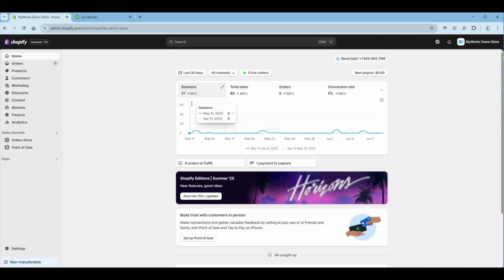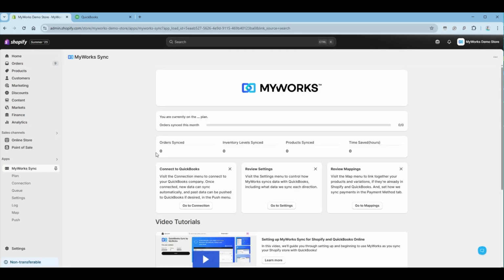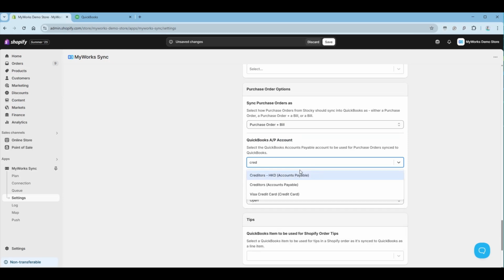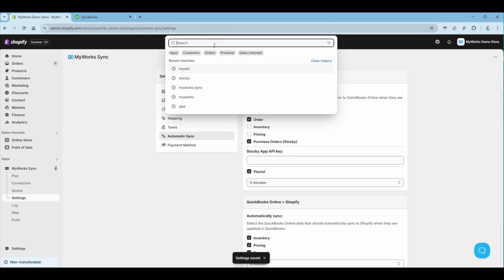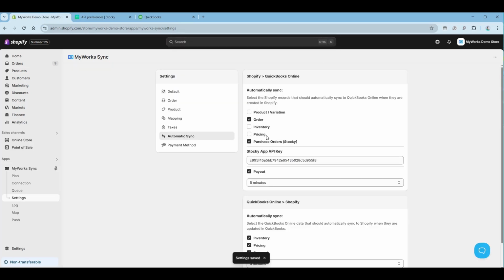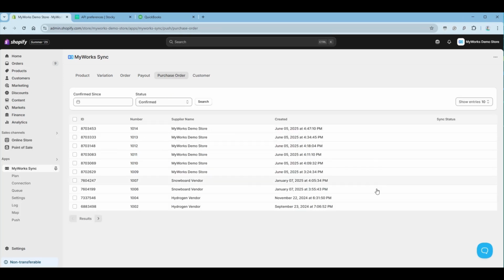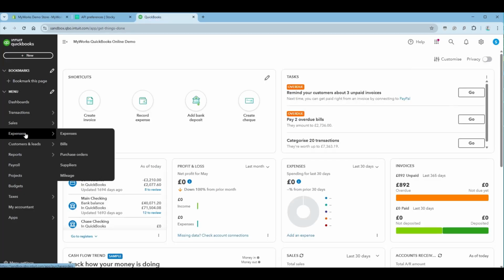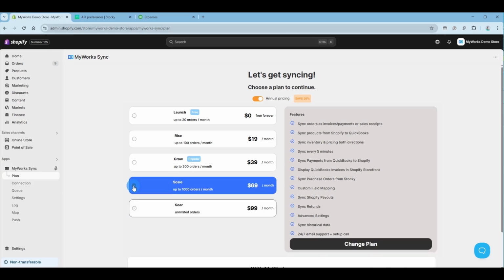How to Sync Stocky Purchase Orders to QuickBooks with MyWorks | Shopify Inventory Automation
Stocky has been discontinued. Looking for an alternative?

In this video, Shaun from MyWorks’ Customer Success team shows you how to sync purchase orders from the Stocky app to QuickBooks using MyWorks Sync.

Whether you're syncing POs as purchase orders, bills, or both, this tutorial covers everything you need to:

✅ Set up your sync preferences in MyWorks
✅ Link your Stocky API key
✅ Enable automatic syncing of purchase orders
✅ Manually push past POs
✅ Ensure vendor names match in QuickBooks

Perfect for Shopify store owners using Stocky and looking for efficient ecommerce accounting automation. Learn how to use MyWorks to automatically sync Stocky purchase orders to QuickBooks, saving you time and reducing manual errors.

🚀 Ready to automate your accounting and simplify operations?

Video chapters:

00:00 - Introduction to Stocky PO Sync
00:27 - Setting Up Purchase Order Sync in MyWorks
00:50 - Configuring QuickBooks Sync Preferences
01:17 - Enabling Auto-Sync with Stocky API Key
02:03 - Syncing Past Purchase Orders Manually
03:06 - Plan Requirements & Final Notes